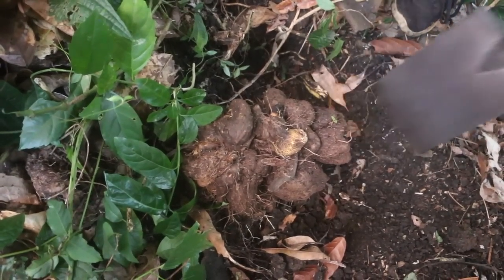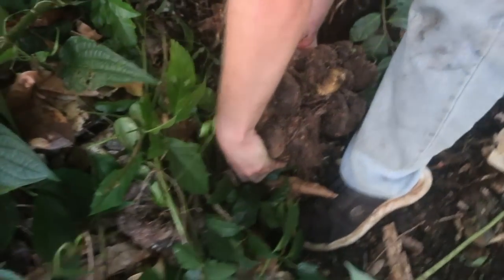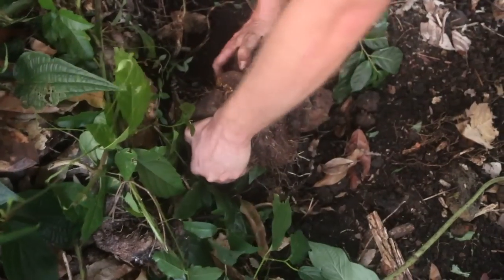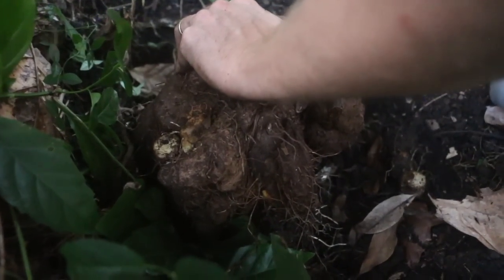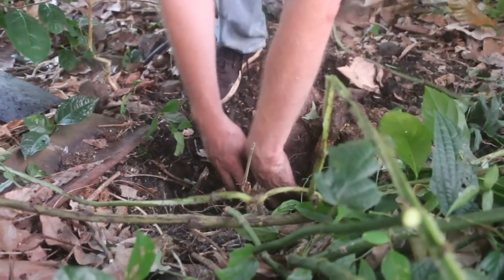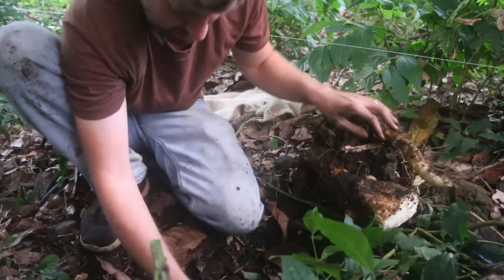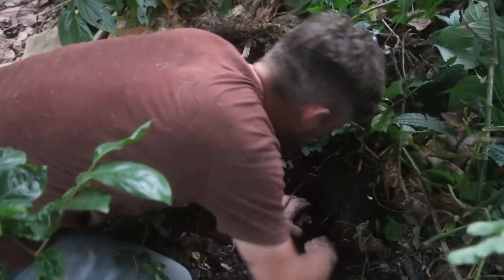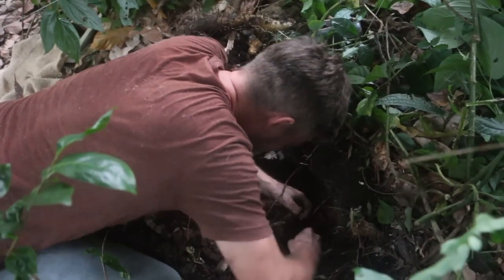You Won't BELIEVE the HUGE ROOT he DIGS UP (or what he DOES NEXT!)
The thrill of the chase! The endless digging! The weird clickbait title!

Today I hunt the elusive Dioscorea alata in the wild, then find that once the quarry is found, bagging it is harder than it appears.